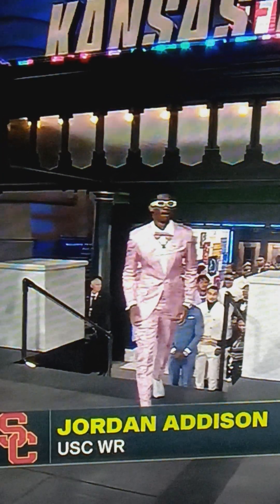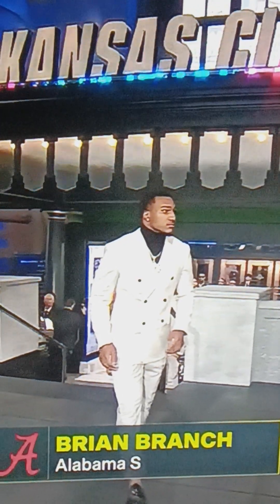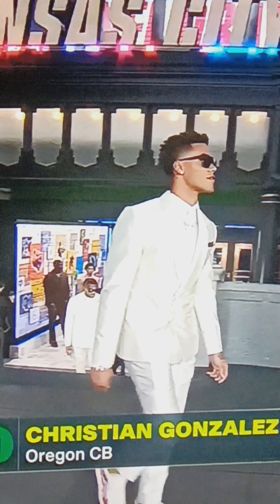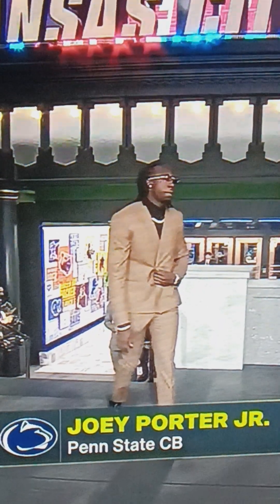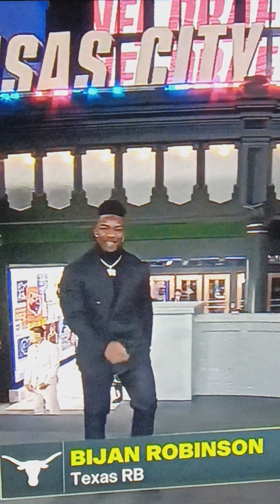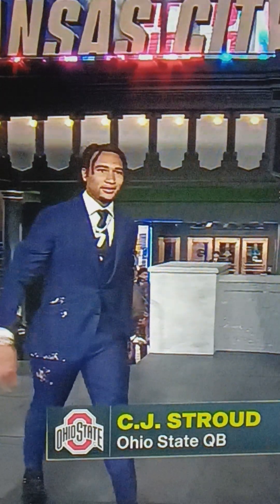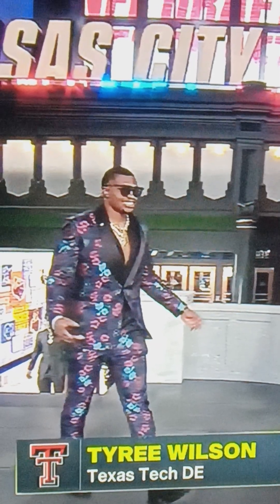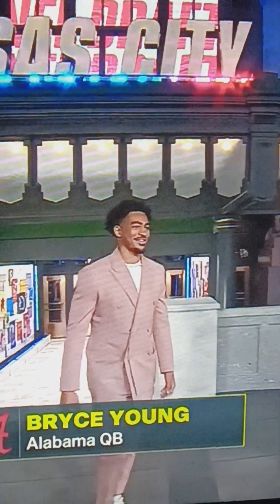NFL 2023 Draft Fashion Show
In this video I will rank on a scale from 1 to 10 the suits that the to be drafted NFL players wore at the NFL 2023 NFL draft live from Kansas City. do you disagree with any of my ratings for any of the players for the NFL draft suits let me know down in the comments how you feel and who do you think was the best dress? don't forget to share and subscribe for more NFL content.